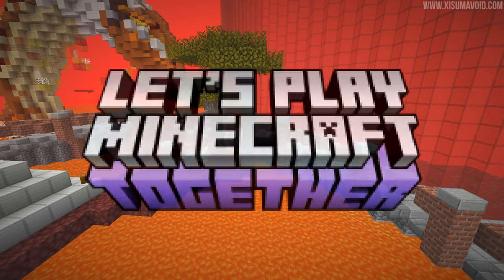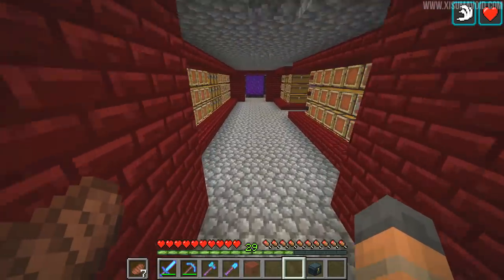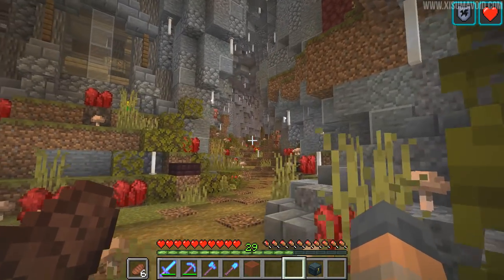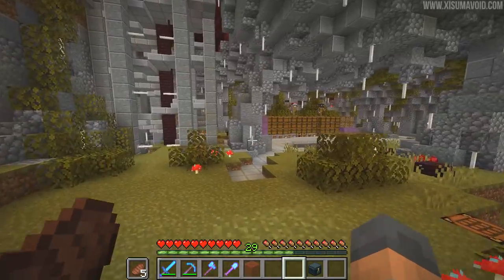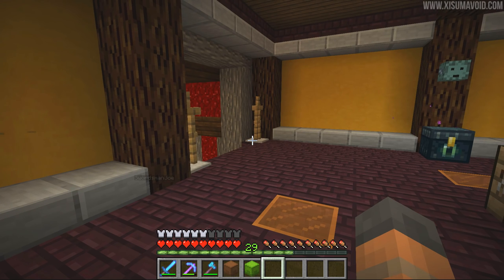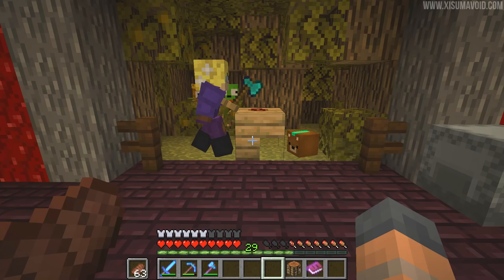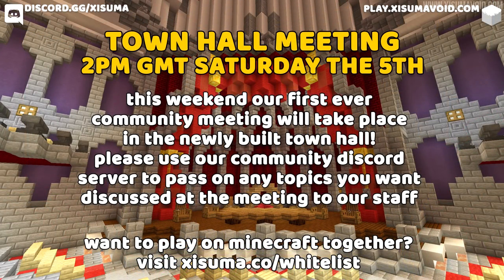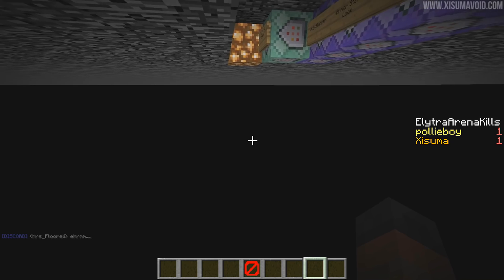Let's Play Minecraft Together 19 Art Gallery & Mini Nether Tour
Let's Play Minecraft Together is a Minecraft series about community! The whole let's play is geared towards the community experience, getting lots of players involved on our plotworld as well as the whitelisted server.

How to join Let's Play Minecraft Together
This page has all the information you need to get on the server.

Links!

Current series running on my channel